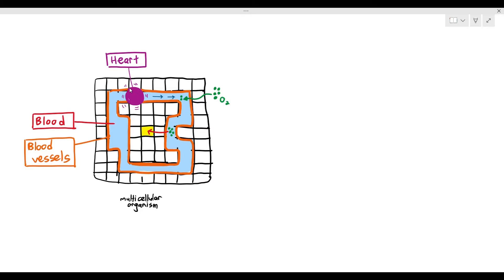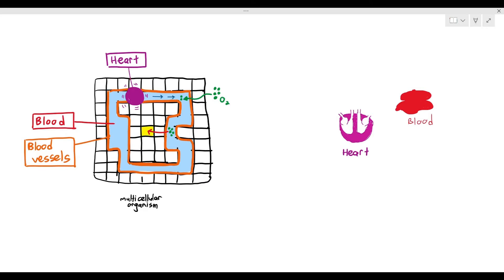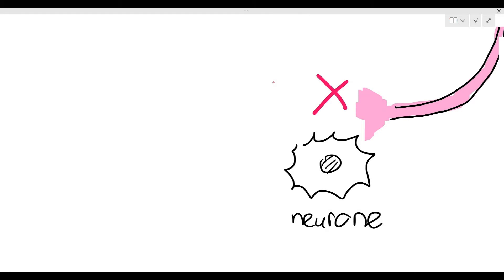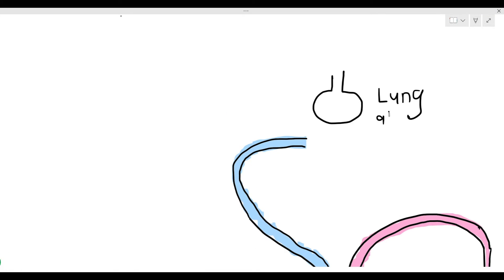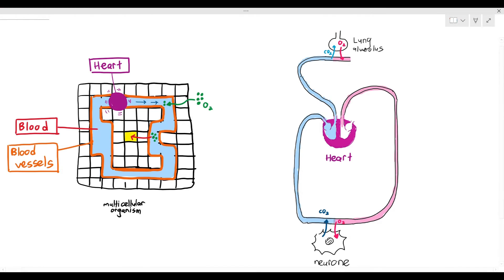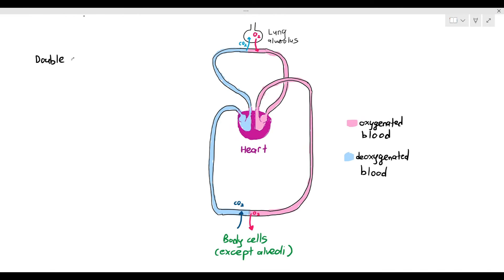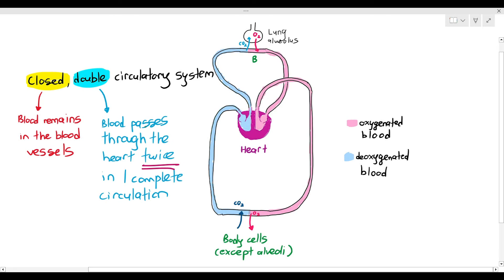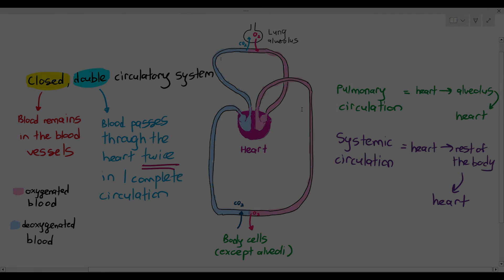8-2 Closed, Double Circulatory System in Mammals (Cambridge AS & A Level Biology, 9700)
In this video, we describe the mammalian circulatory system as a closed double circulatory system.

Closed: The blood remains in the blood vessel
Double: The blood passes through the heart twice in 1 complete circulation

The mammalian circulation has 2 loops; the pulmonary circulation (Heart to lung alveoli to heart) and Systemic circulation (Heart to Rest of the Body to Heart)